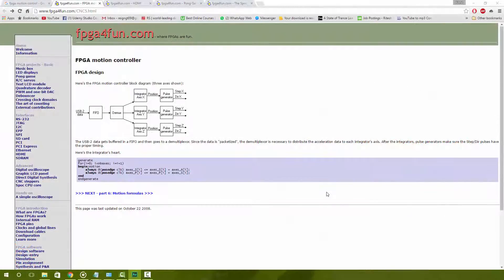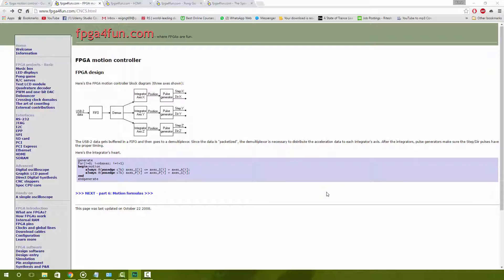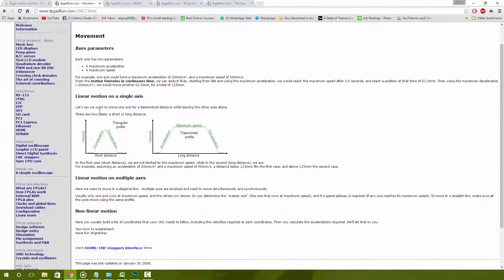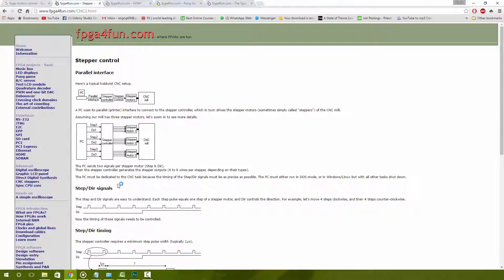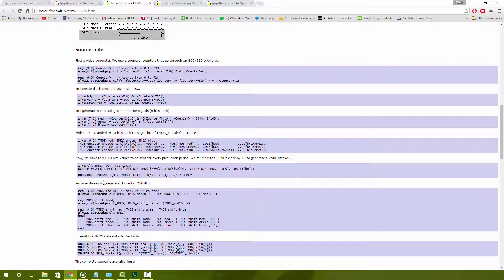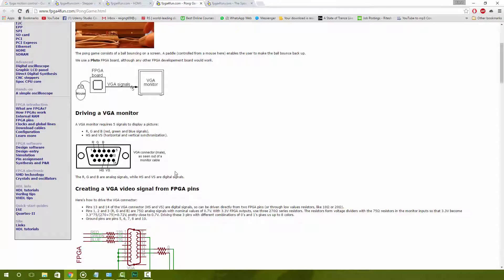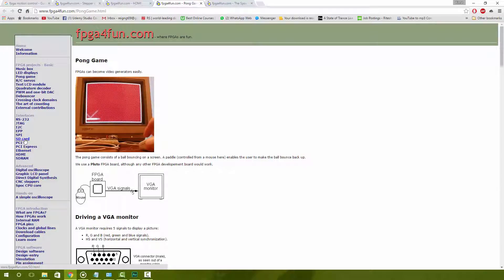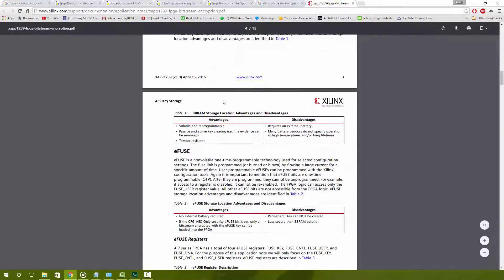FPGAs for Motion Control, Image Processing and Bitstream Encryption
This lecture I answer briefly on questions from my students. I speak about FPGAs for motion control as well as image processing. I also touch on briefly on Bit Stream encryption for your FPGA in vivado.  You just need a Webpack License from Xilinx to get started.

Chat to us on Discord
►AugmentedStartups.info/discord
Interact with us on Facebook
►AugmentedStartups.info/Facebook
Check my latest work on Instagram
►AugmentedStartups.info/instagram
Learn Advanced Tutorials on Udemy
►AugmentedStartups.info/udemy